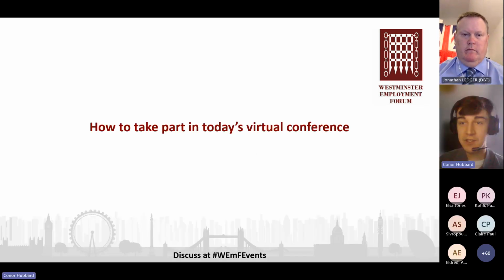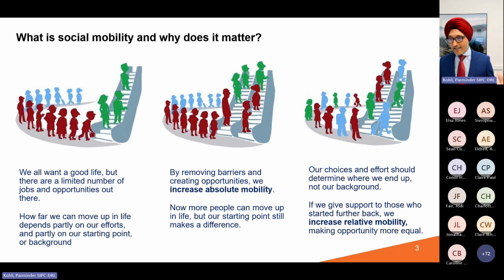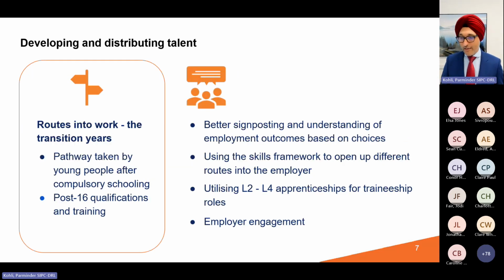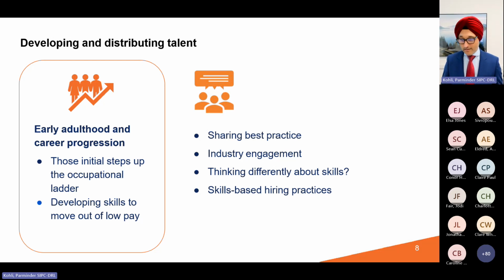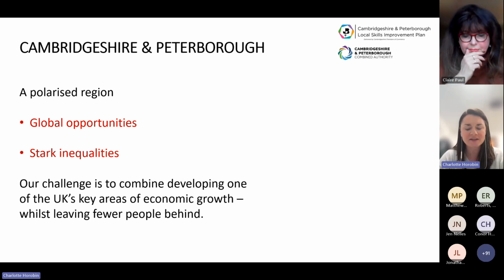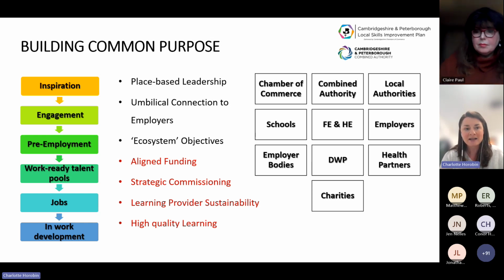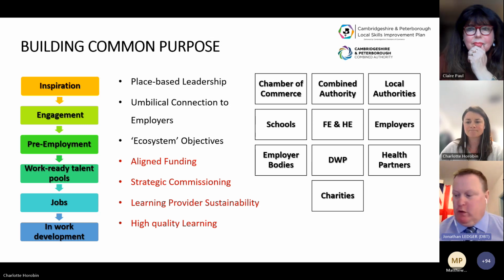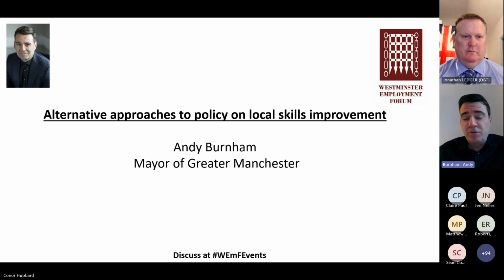Parminder Kohli - WEF: Next steps for local skills improvement plans and regional skills in England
This conference focused on next steps for regional skills and local skills improvement plans.

Parminder Kohli, Commissioner at the Social Mobility Commission, delivered a session at the Westminster Education Forum Policy Conference – Next steps for local skills improvement plans and regional skills. His keynote session discussed the importance of developing skills and talent to address social mobility and how vital it is that employers get involved in the implementation of Local Skills Improvement Plans, and what hiring for skills means for social mobility.

Further sessions explored priorities for fulfilling the skills needs of different sectors, with a particular focus on the dispersion of green jobs in the UK, which is available to watch on Westminster Employment Forum.